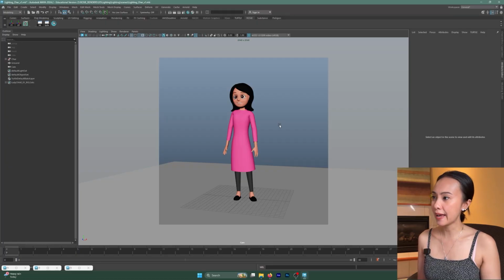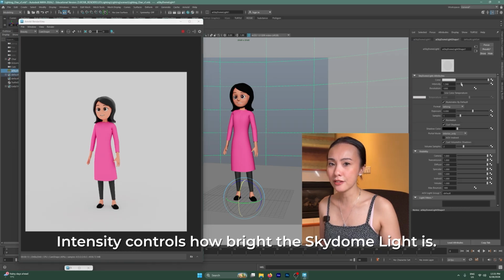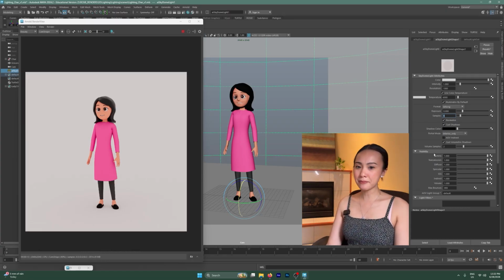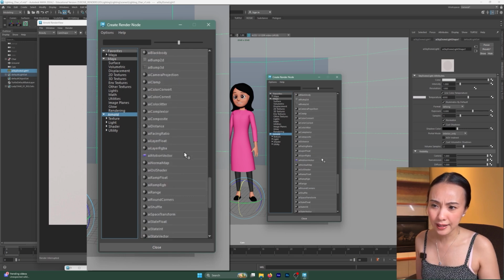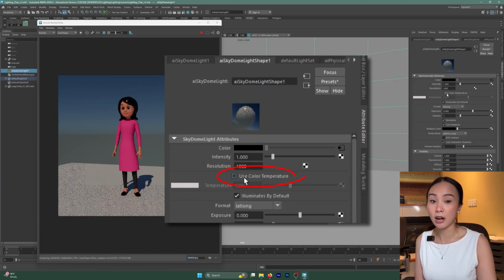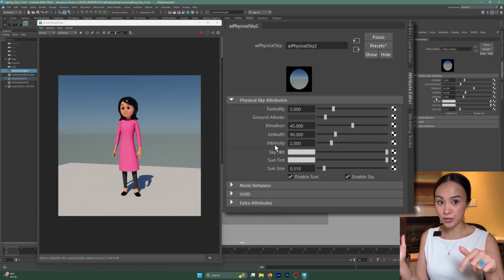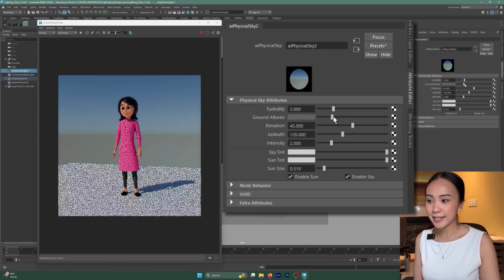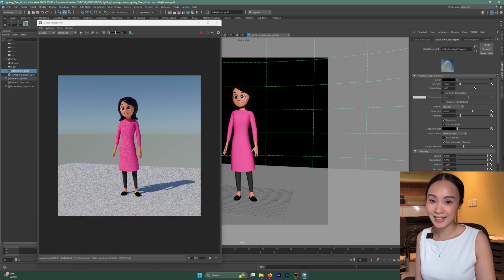Simple Guide to aiSkydome and Physical Sky | Maya Arnold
Simple guide to aiSkydome and Physical Sky in Maya Arnold. In this beginner-friendly tutorial, I'll explain what each important settings such as Intensity, Exposure, Samples, Resolution, and Visibility do.

If you're new to Arnold, this tutorial will help you learn about aiSkydome and aiPhysicalSky- their difference and the settings explained.